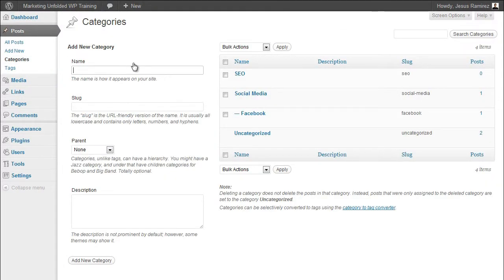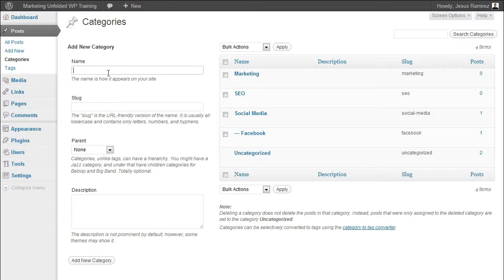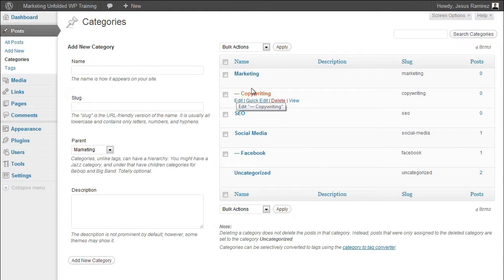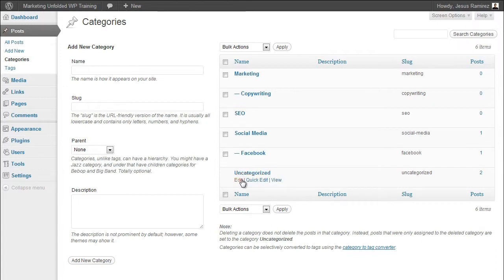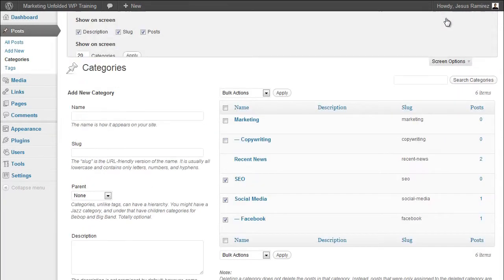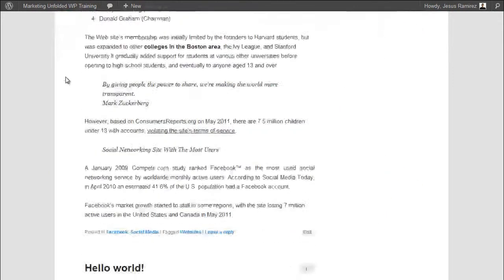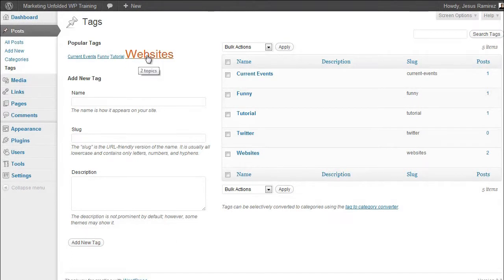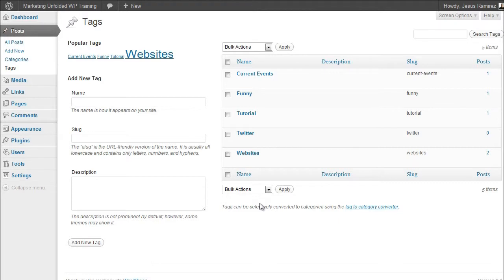WordPress Video Tutorial Training Series - 03 - Understanding Categories & Tags